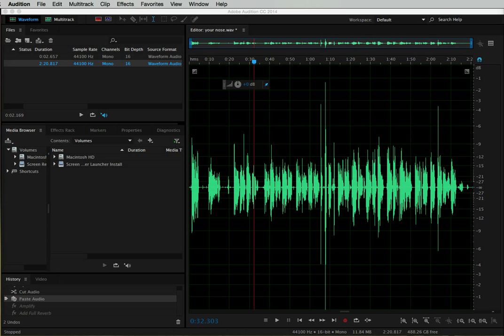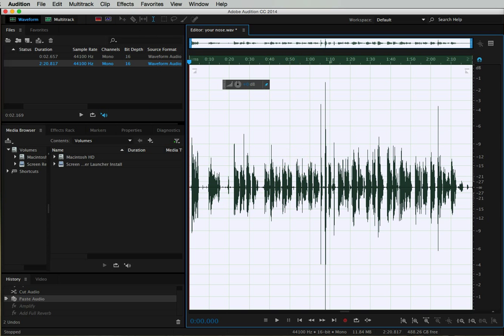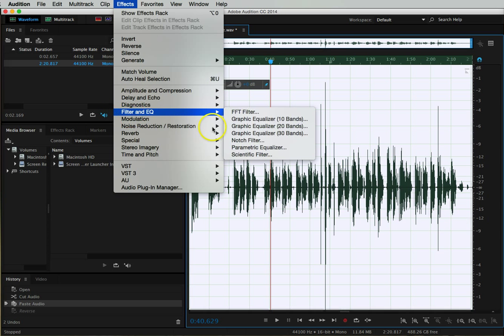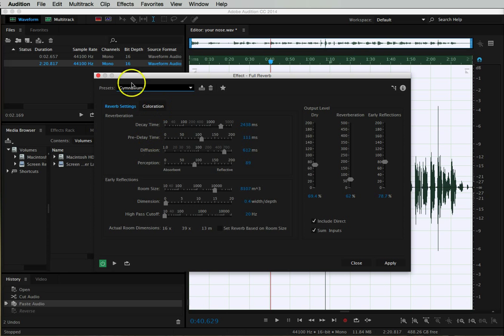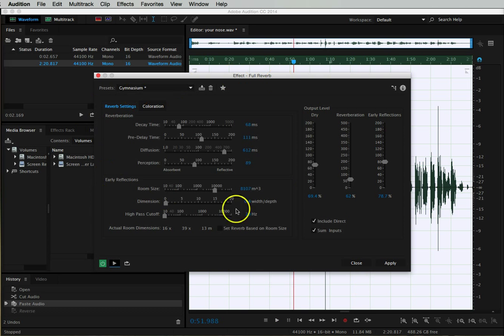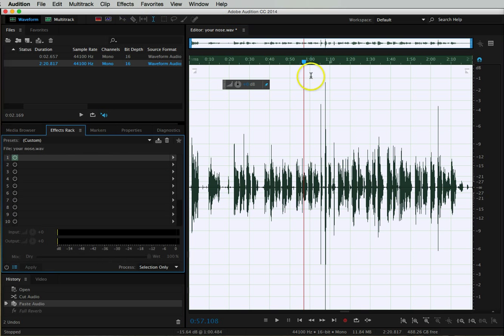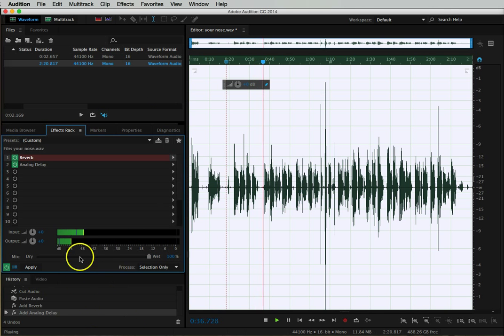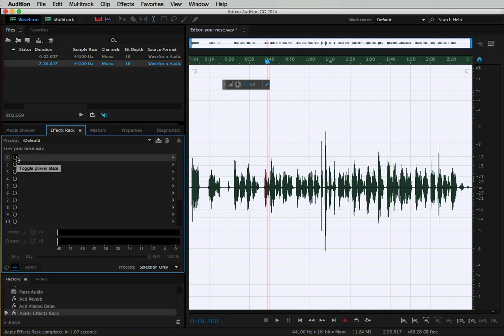3 - Audio effects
How to add effects